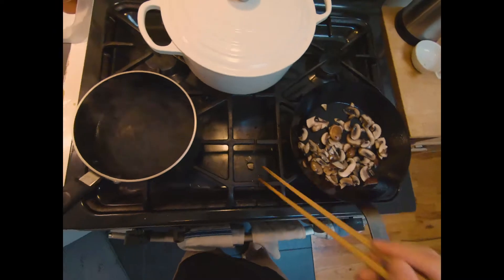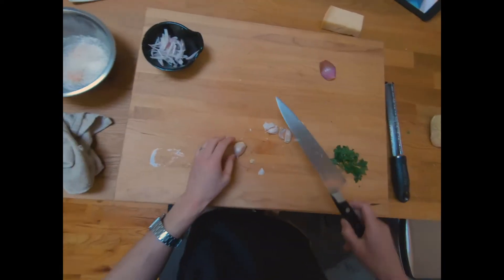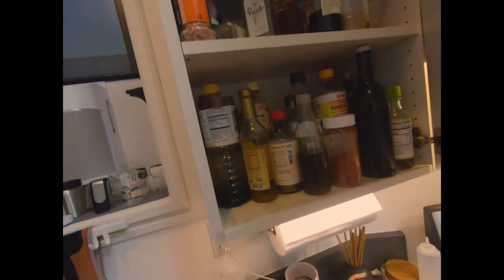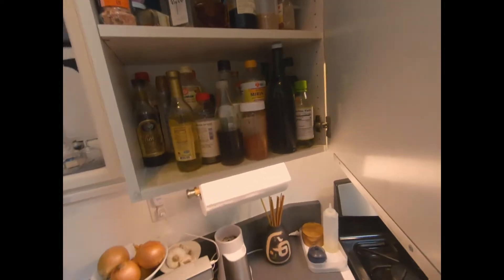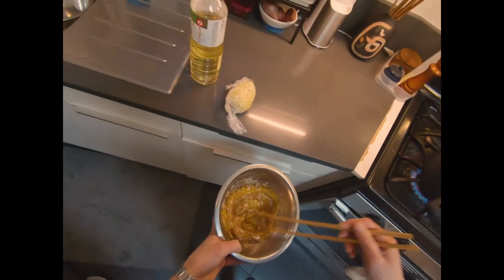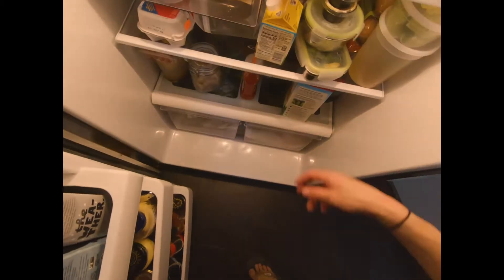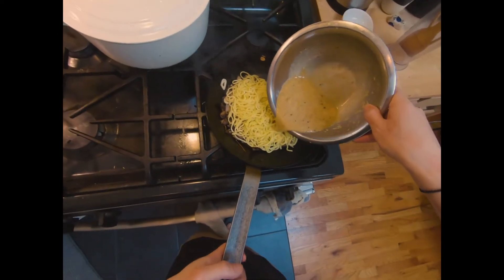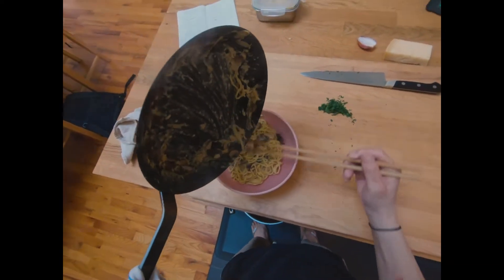POV Carbonara Mazemen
This is a vegetarian version of "carbonara" using mushrooms instead of pork and ramen noodles in place of pasta.